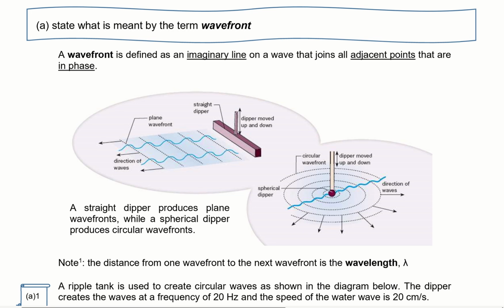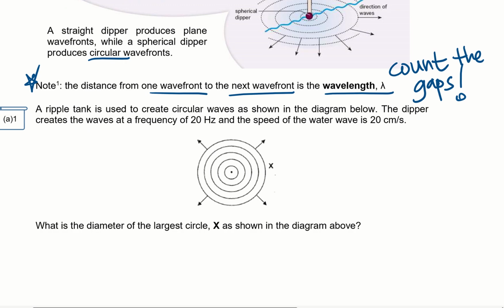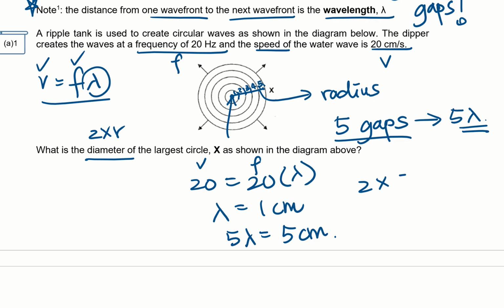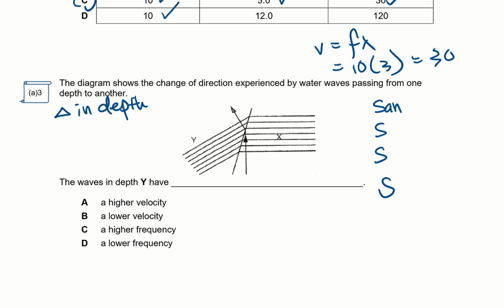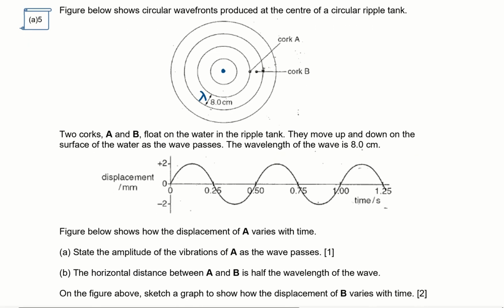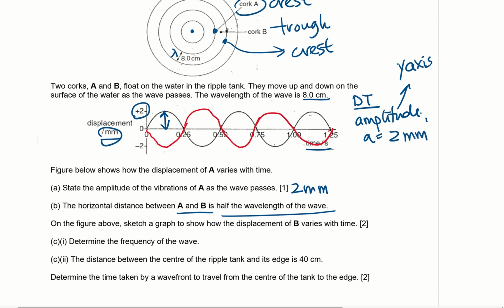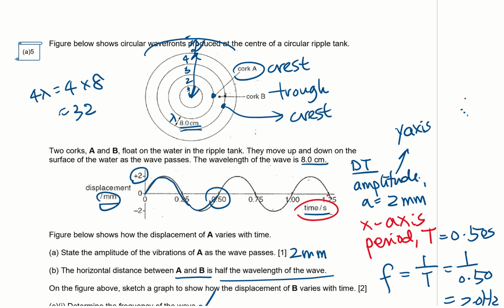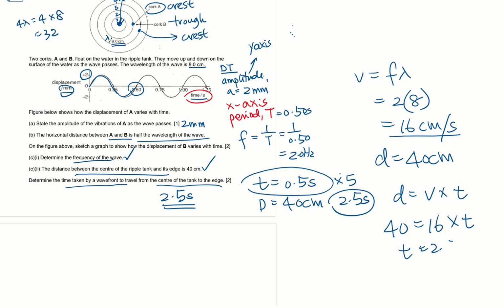General Properties of Waves I SC 10(a_1)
General Properties of Waves I
SC 10(a_1) use of the term wavefront